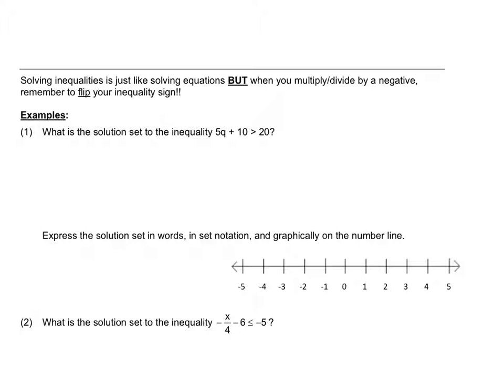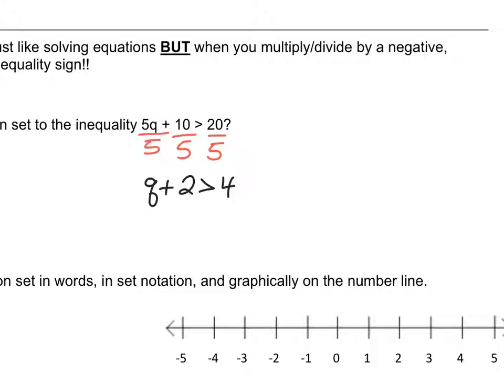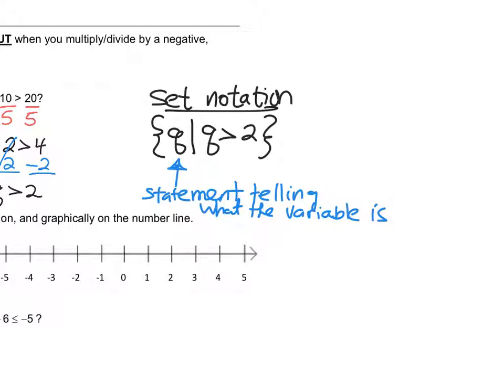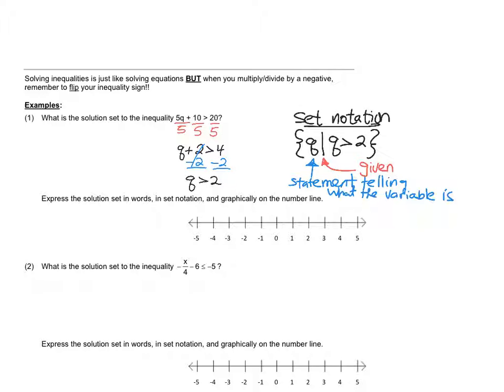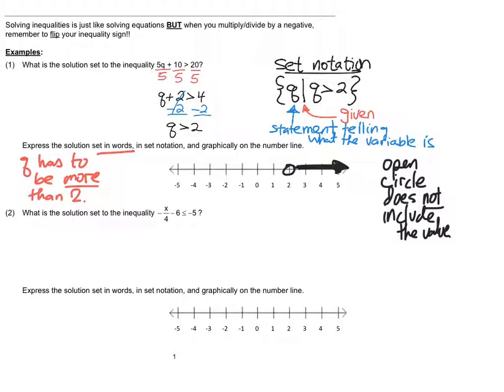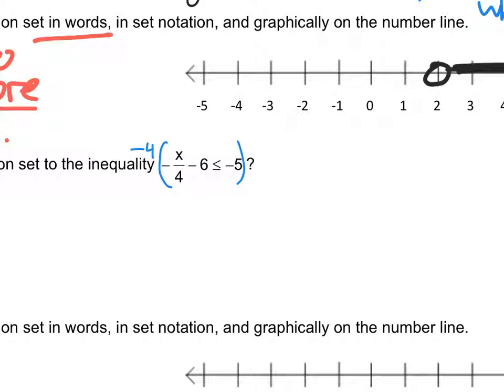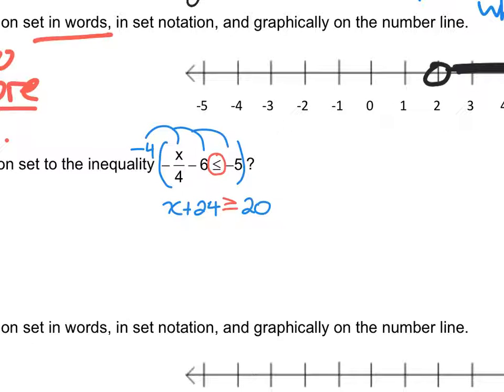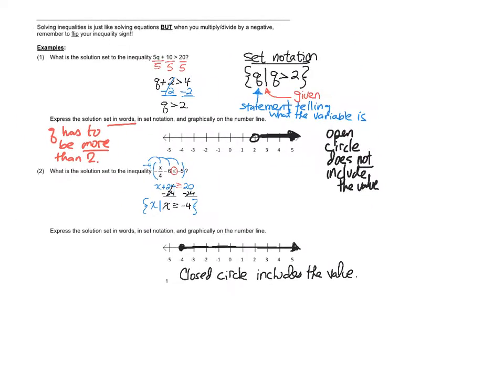Alg 1 Unit 2 2019-2020- p1